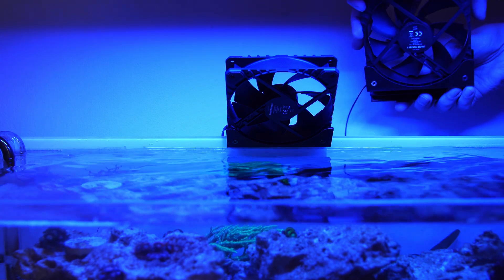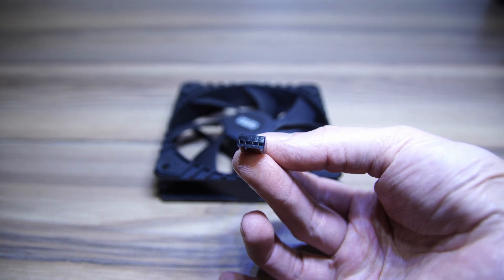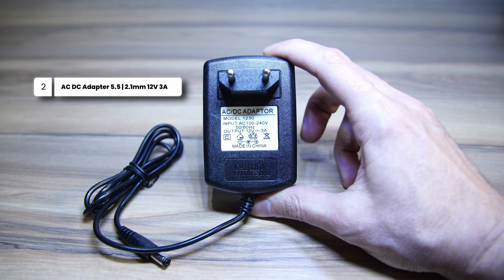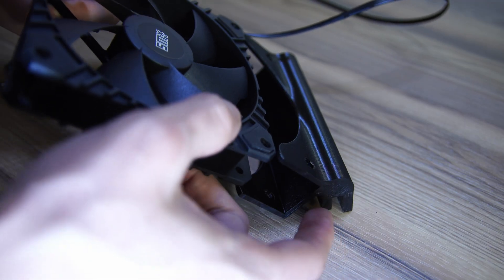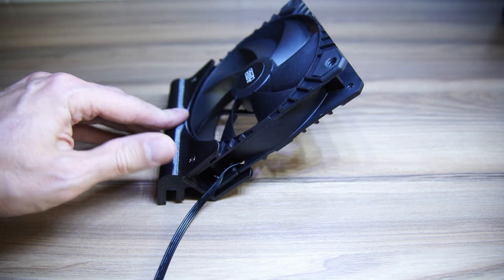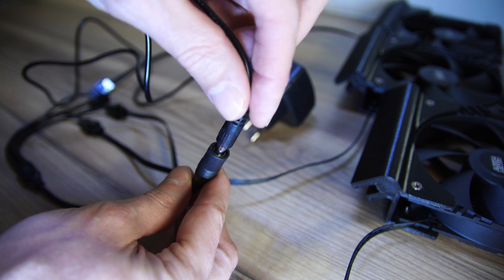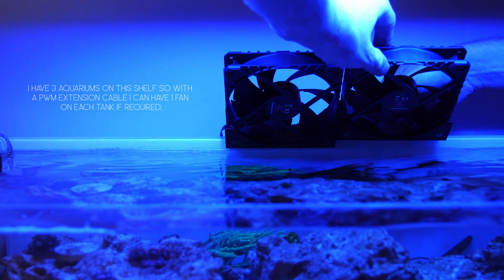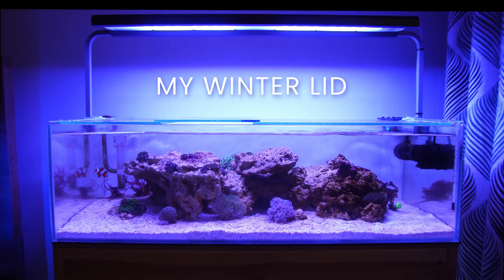🪸 HOW TO MAKE A SUPER CHEAP AQUARIUM COOLING SYSTEM. (FRESHWATER & SALTWATER)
In this video I make a DIY Aquarium cooling system for my saltwater aquarium however you can use this concept for any aquarium or paludarium. The best part is it all cost under $30.

Parts list: Make the voltage and sizes to the video data and choose your plug either US or EU
🏷️Power Adapter
🏷️4-Pin PWM Adapter
🏷️PC FANS CHEAP
🏷️PC FANS QUIET

NOTE: With the 3D printer files make sure you get the right size for your glass thickness!

Purchase Links:
🏷️Tank (Similar Size)
🏷️Light: Skylight Hyperbar RL.60 Filter
🏷️Oase Filter
🏷️Inline Heater
🏷️Fzone ATO
🏷️Fzone Nano Lilly Pipes

🟨CAMERA & SOFTWARE
Sony ZV-E10
Sony 35mm f1.8 OSS
Sigma 17-50mm
Sigma 8-16mm
Gimbal: Zhiyun Crane M2S